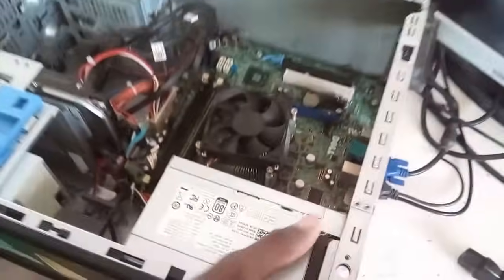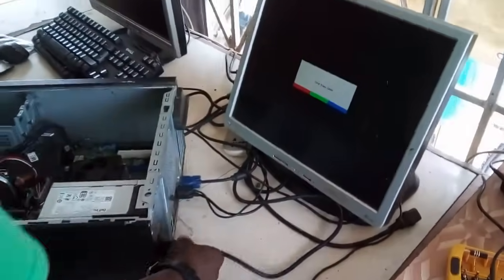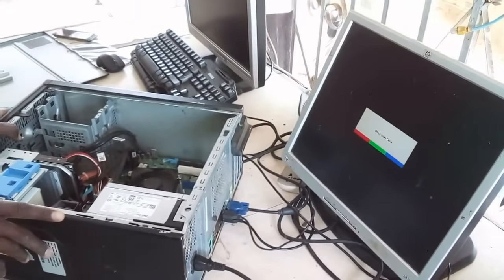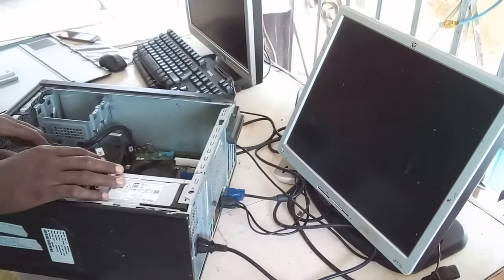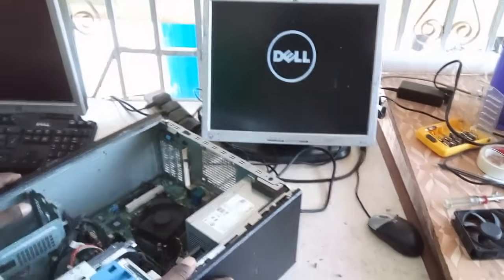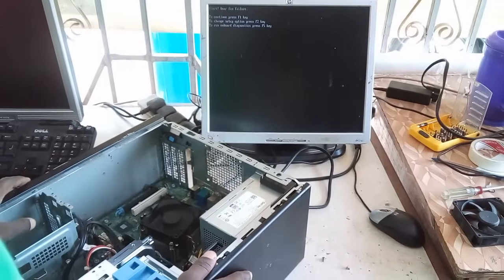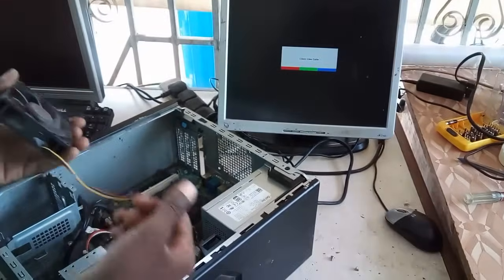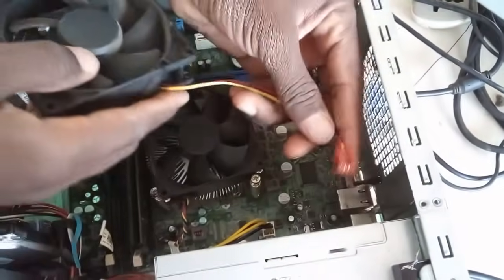Dell Optiplex 7010 rear fan failure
Problem:  Alert! rear fan failure.
                                To continue press F1 key
                                To change setup option press F2 key
                                 To run onboard diagostics press F5 key

In this video I am going to show you  "How to solve the rear fan failure" given you this video I hope you kindly watch and learn, step by step as I explained about the "How to solve the rear fan failure"

Dell Optiplex 3060

NVMe 256GB
NVMe 500GB
NVMe 1TB

              SSD TYPES FOR EXTERNAL  DATA BACKUP
SanDisk Extreme PRO SSD
G-Technology SSD Pro
WD Black SSD
Samsung T7 Touch SSD
Seagate Firecuda SSD

Use These Apps For Content Optimization (SEO)